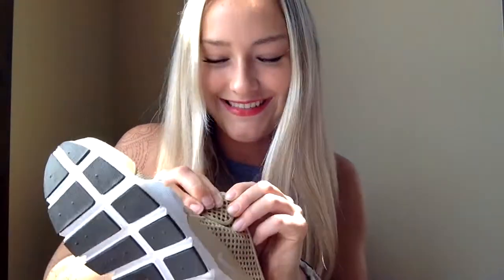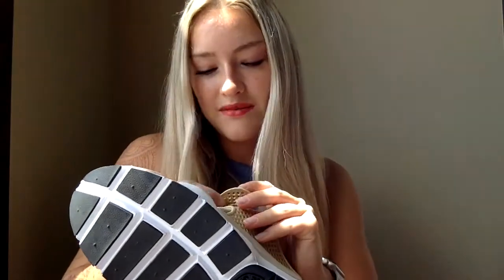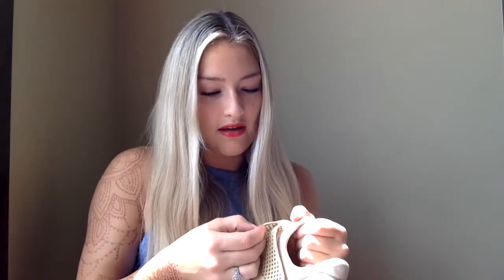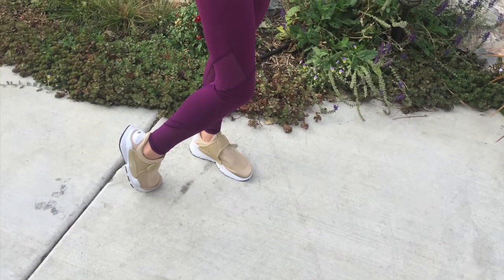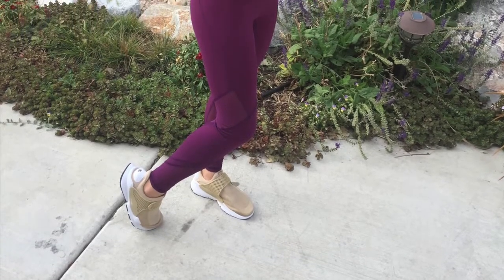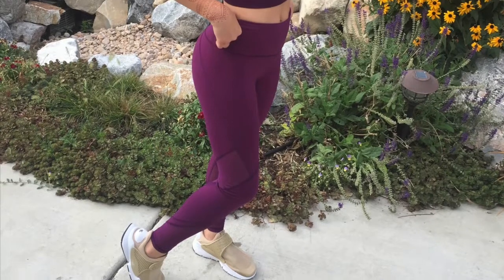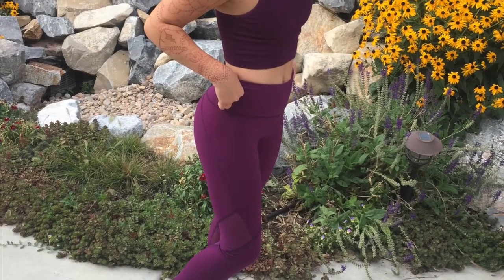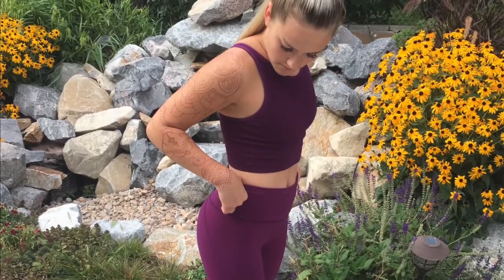Nike Sock Dart Review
I absolutely love all my pairs of Nike Sock Darts and would totally recommend them for an everyday shoe or to go to the gym and basically for anything. I have a link below to all the Nike Sock Darts that nike is selling as of today August 23,2017.